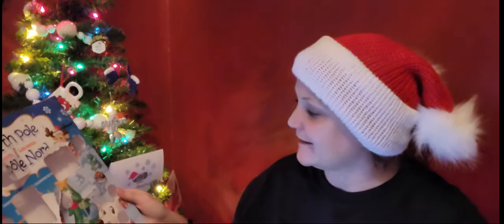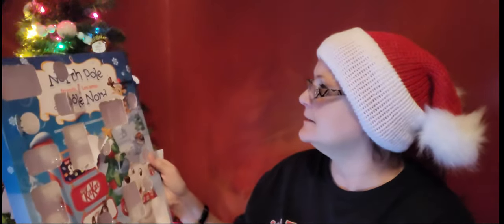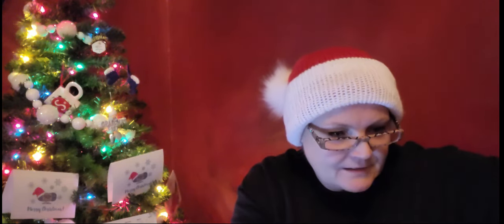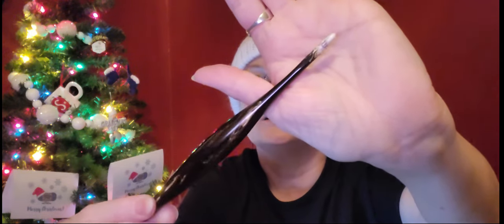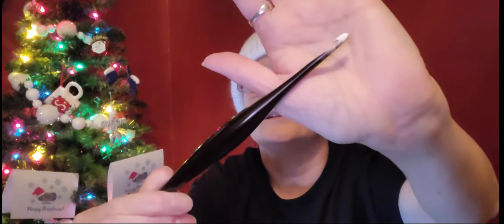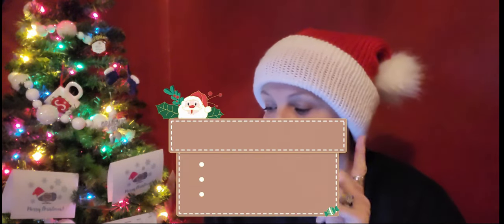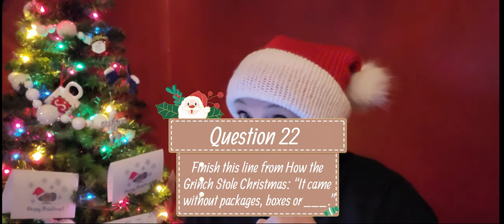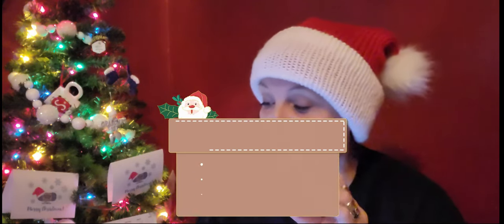Day 22~Angie & Sandy's Christmas Is Terrific Gift Exchange